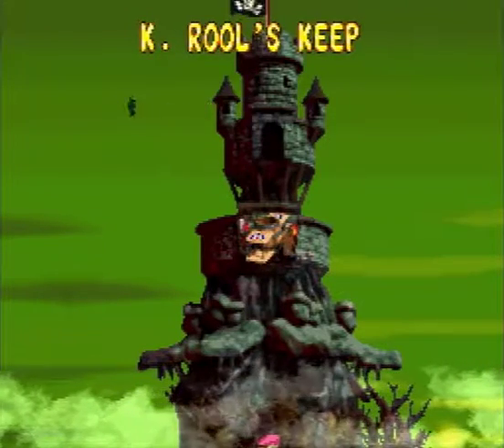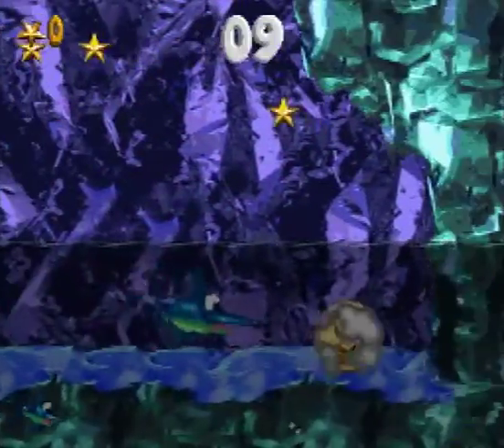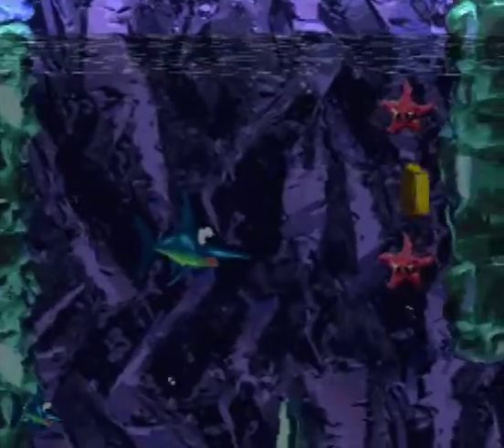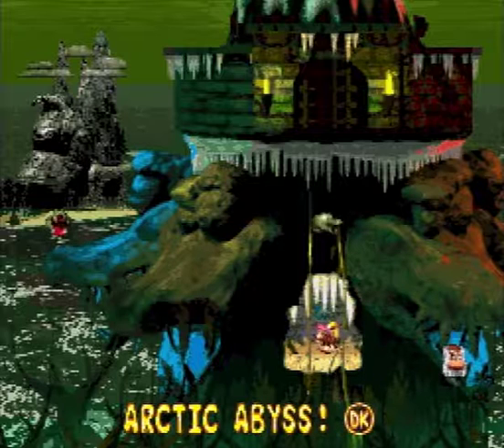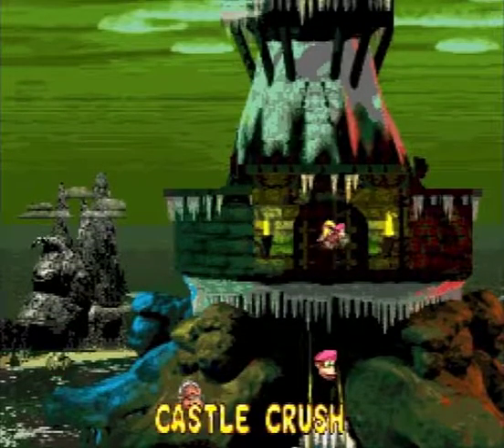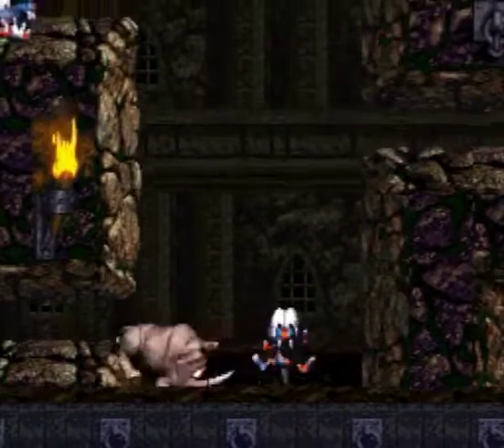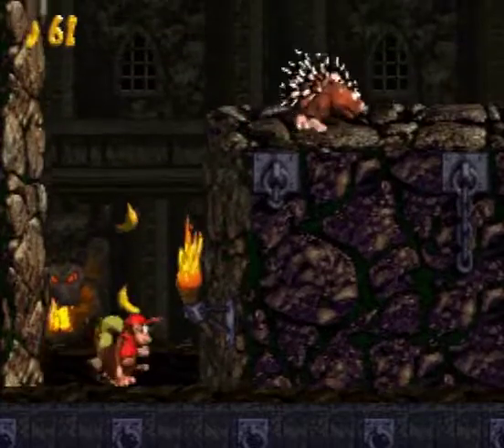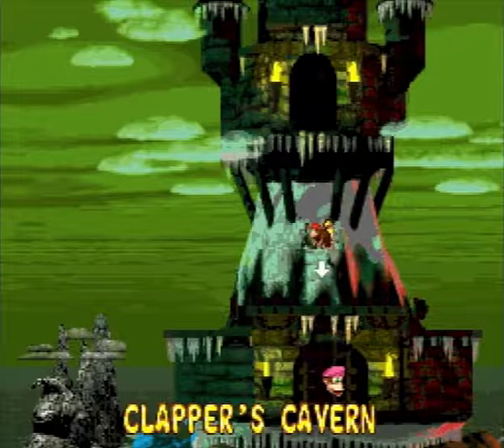Let's Play Donkey Kong Country 2: Diddy Kong's Quest (w/ Skyhurricane) #11: Crushing Blows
Continuing onward with their quest to rescue Donkey Kong, Diddy and Dixie come across even more difficult levels with various dangers and hazards. Is this the crushing finale?

Once again, this will be a full 100% playthrough, where I show off all bonuses, all KONG letters, and all DKC coins.